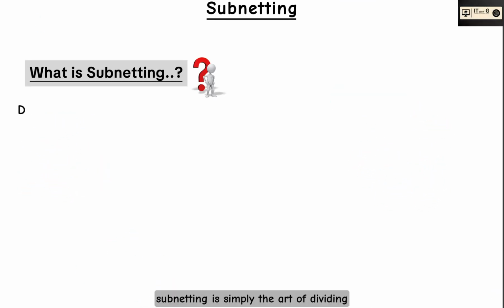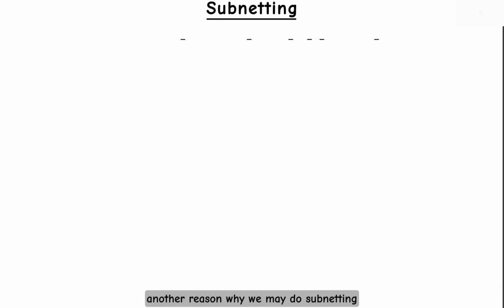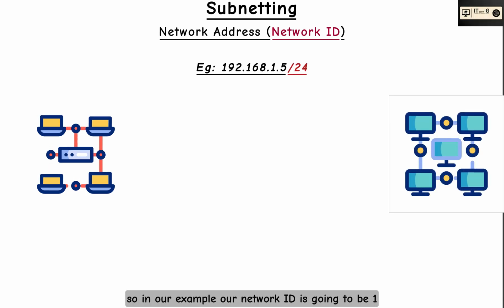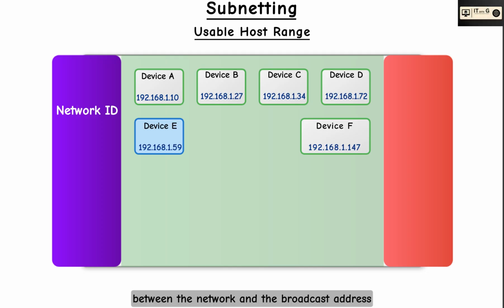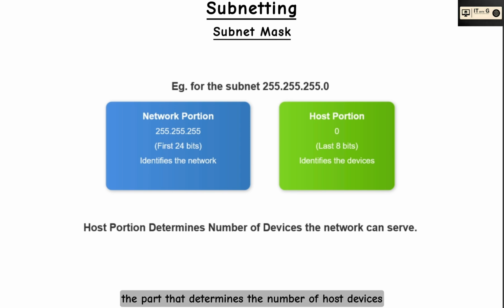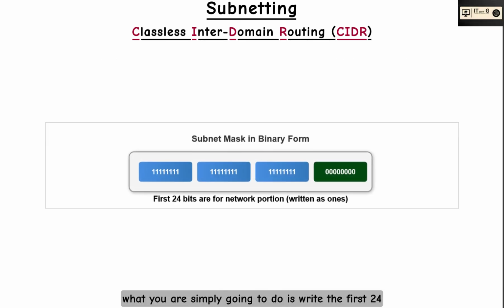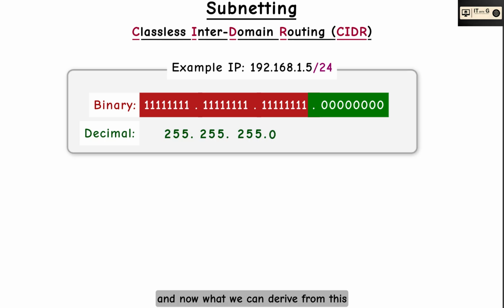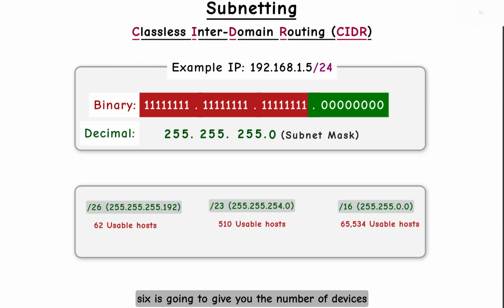Subnetting Explained | Network ID, Broadcast Address, CIDR & Subnet Masks (Beginner Friendly)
Subnetting doesn’t have to be confusing.

In this video, I break down subnetting step by step and explain how IP networks are divided into smaller, more efficient subnets — without unnecessary math.

You’ll learn:
• What subnetting is and why it’s important
• Network ID vs Broadcast Address
• How subnet masks work
• CIDR notation (/24, /16, etc.) explained simply
• How devices communicate within a subnet
• Real-world examples to make everything click

This video is perfect for:
✔ Networking beginners
✔ Cybersecurity students
✔ IT & computer science students
✔ Anyone learning networking fundamentals

If you’re building a strong foundation in networking, cybersecurity, or IT, this lesson is a must-watch.

• IP Addresses Explained
• DNS Explained